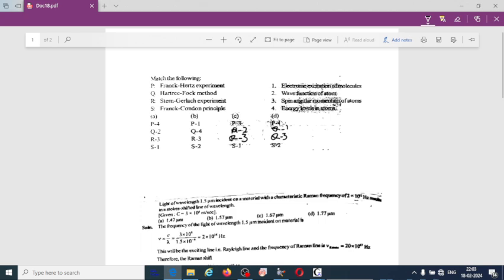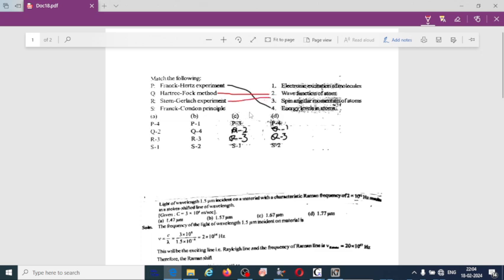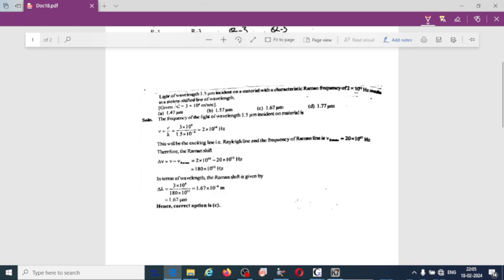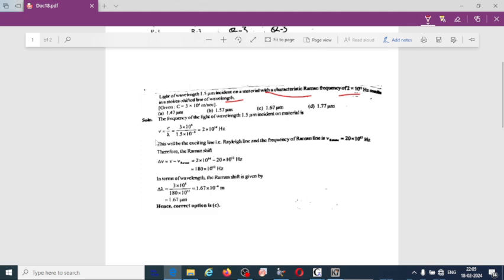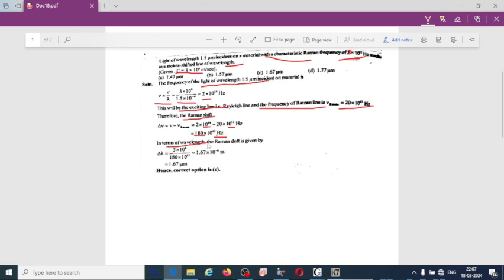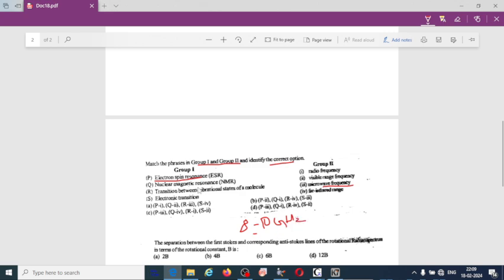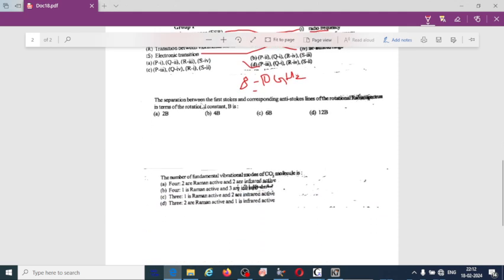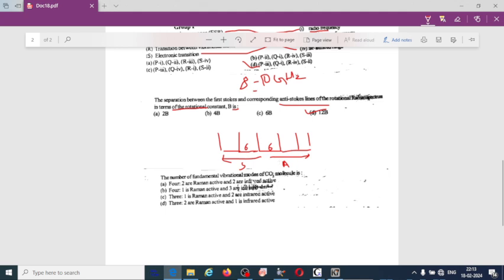Atomic and molecular physics solved questions kset csir net